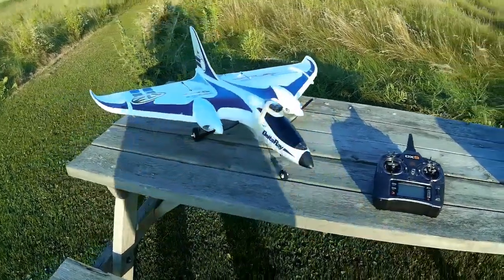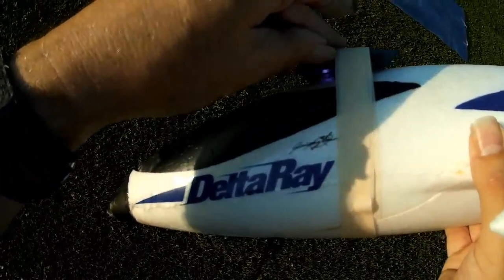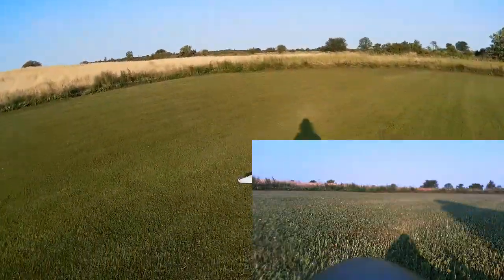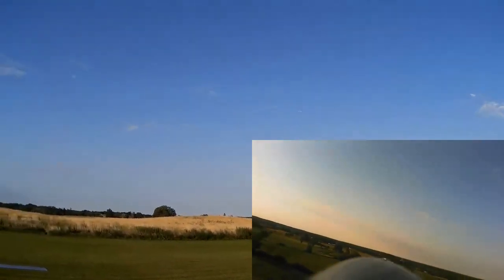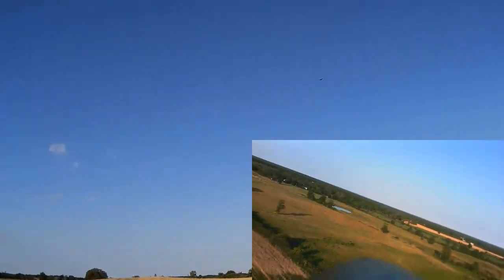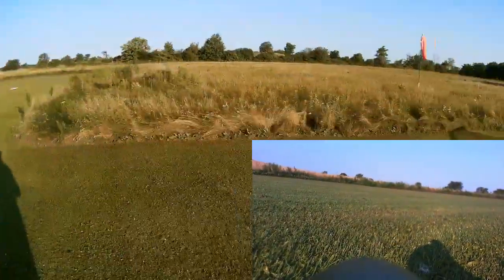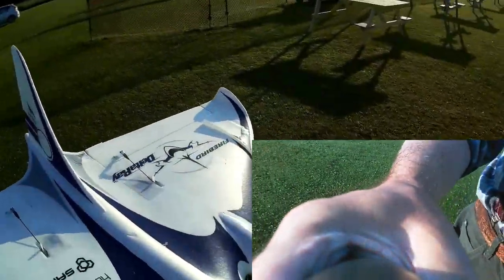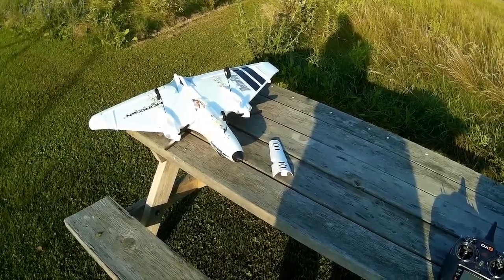E flite Delta Ray, 2 cam flight video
This morning I bought out to the field a couple of planes that I have had for quite a while and flown a lot. Consequently both are somewhat beat up, as they have had a few crashes in their time. First up is the E-flite Delta Ray, a flying wing with twin motors, which have differential thrust, providing yaw control. I've had quite a bit of fun flying this plane. It seems to be getting rather weak now - probably the brushed motors are not in great condition. Anyway, here it is flying at the club field - hat-cam video shot with the Mobius and onboard video from the E-flite EFC-721. I haven't used the EFC-721 so much recently, as the Tactic Droneview creates better video and has Wifi control. But the Droneview weighs almost an ounce and the EFC-721 only about half an ounce, so I thought it prudent to use the lighter camera on this rather small plane.